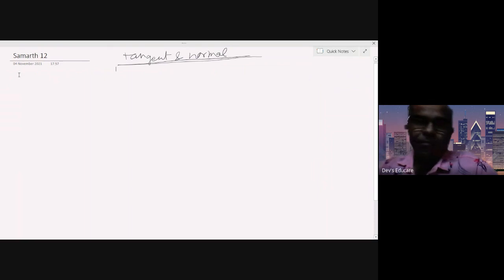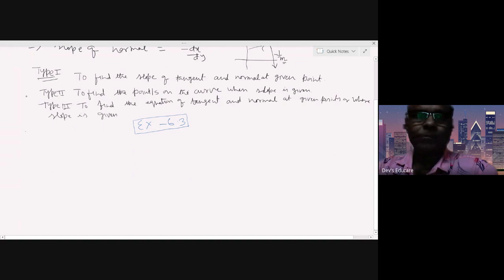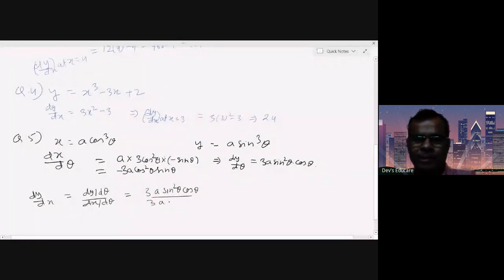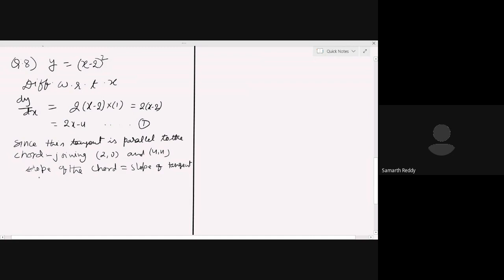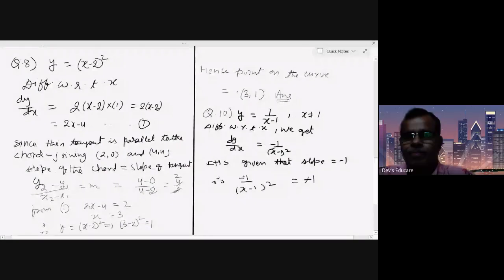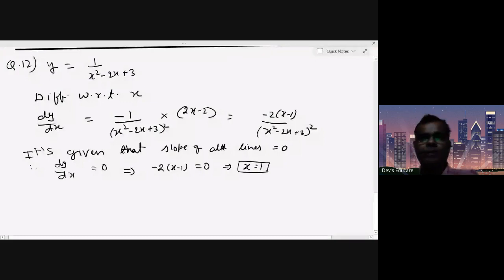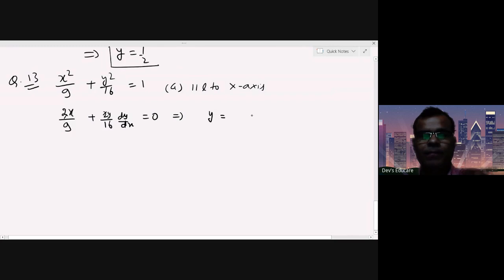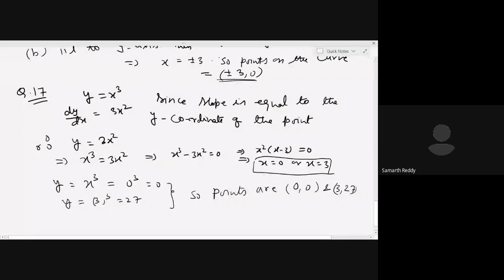NCERT EX. 6.3 Class 12 CBSE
EXERCISE 6.3 CLASS 12 TANGENT AND NORMAL NCERT   CBSE